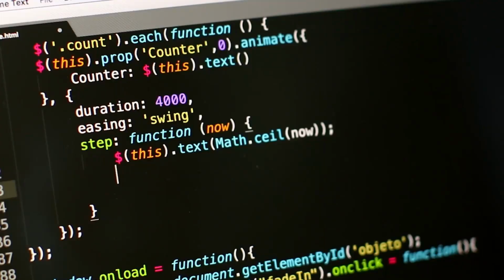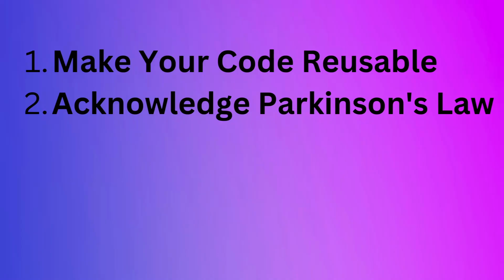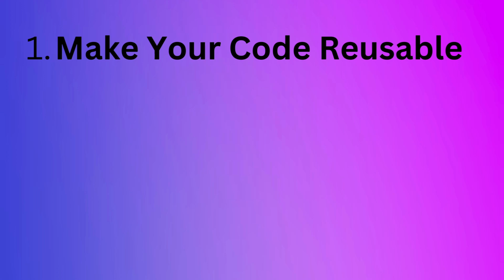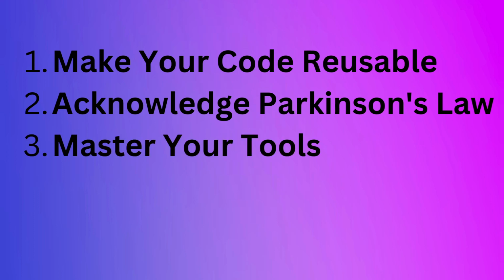How to Code Faster in ANY Language